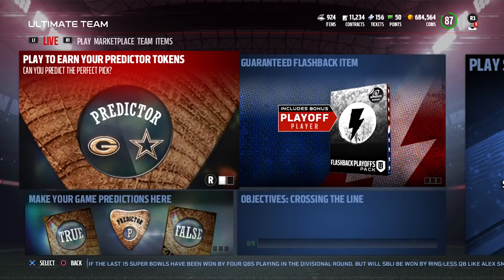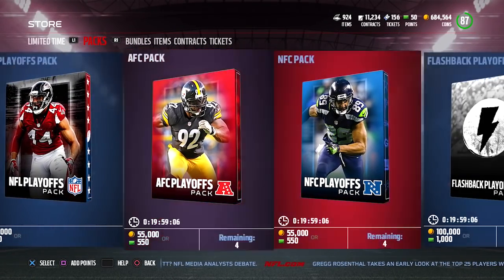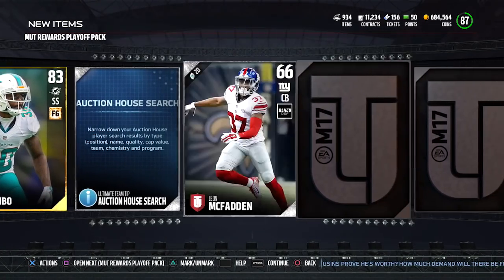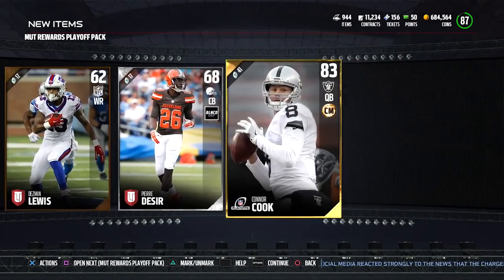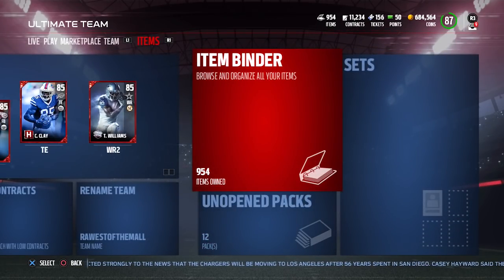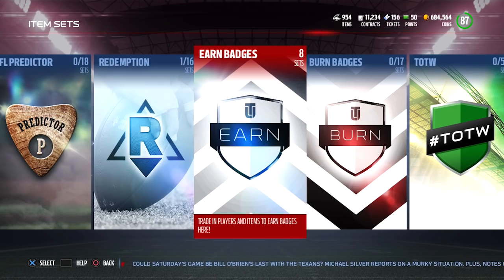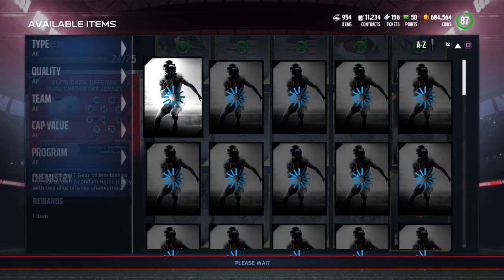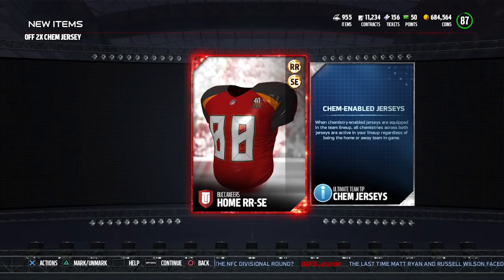FREE PLAYOFF PACKS in Madden 17 Ultimate Team!? New MUT GEAR Uniforms with DUAL ELITE CHEMISTRY!